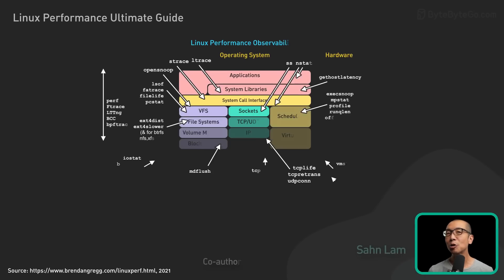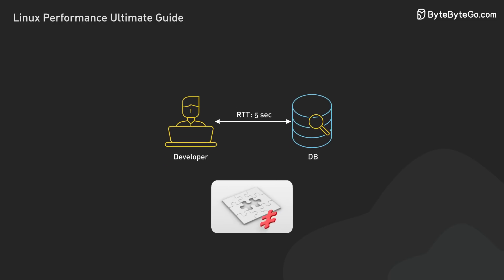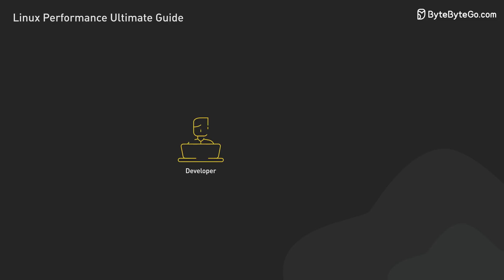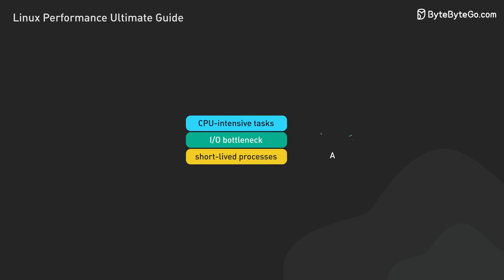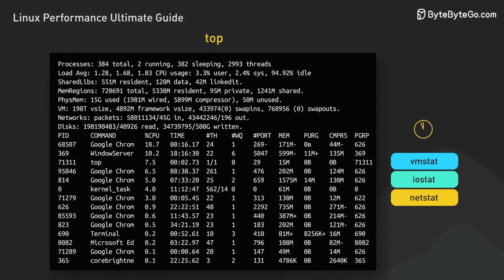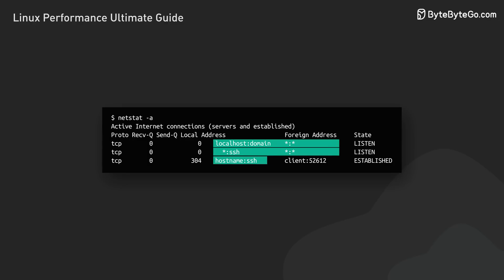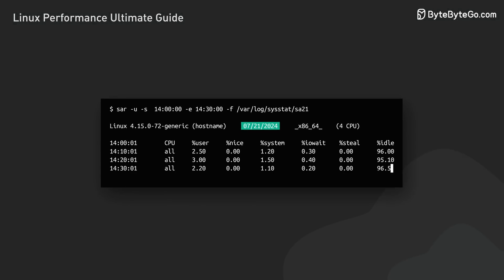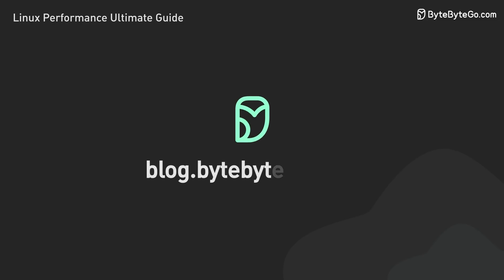Linux Performance Tools!